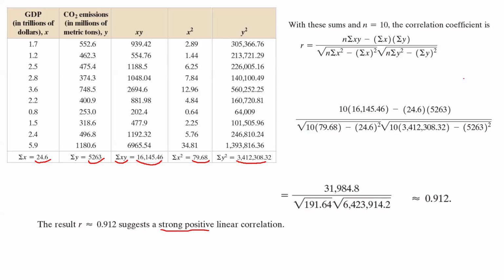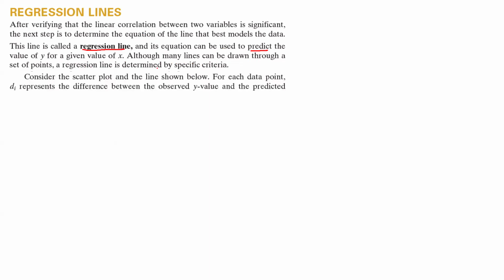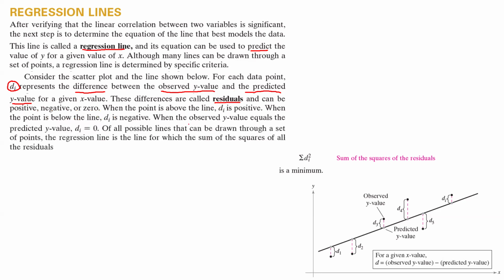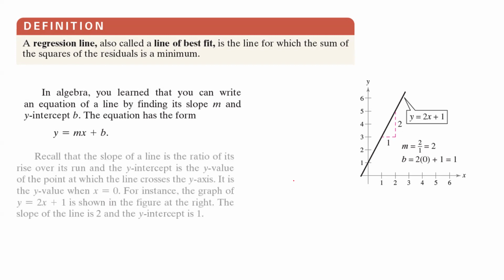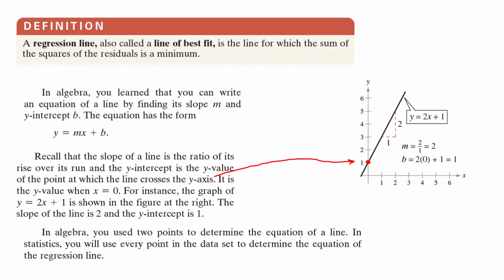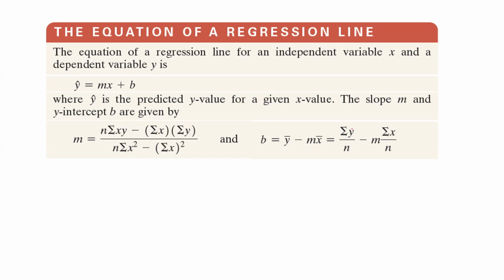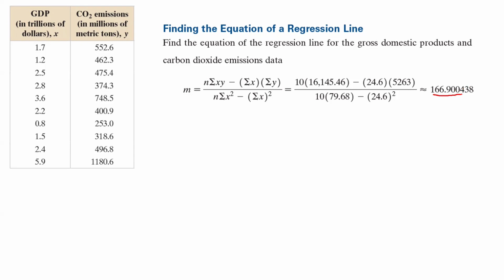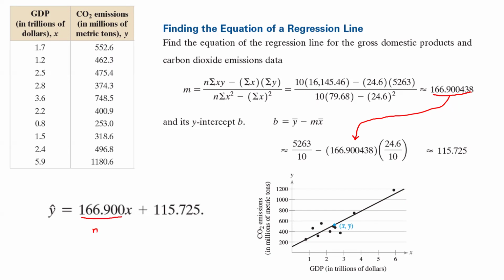Introduction to Regression Line